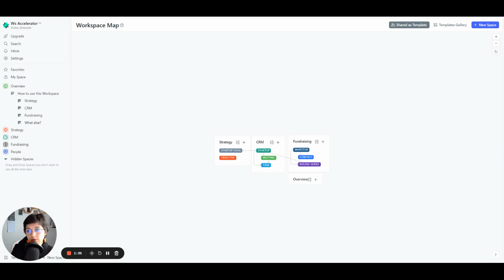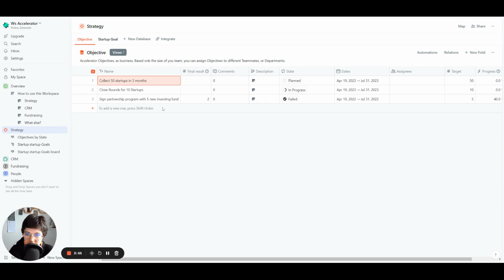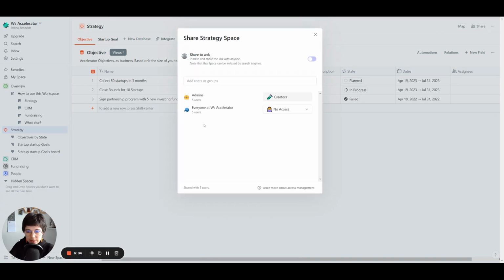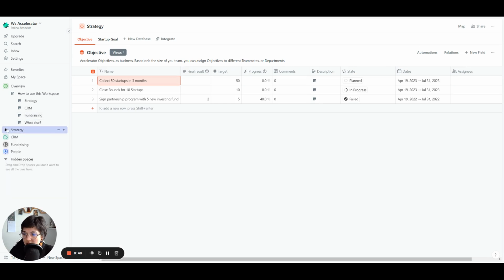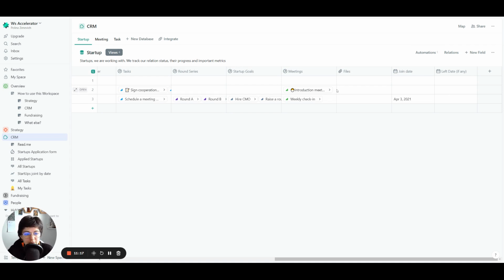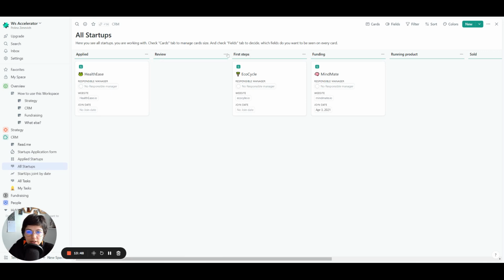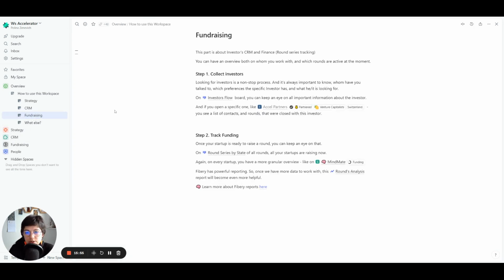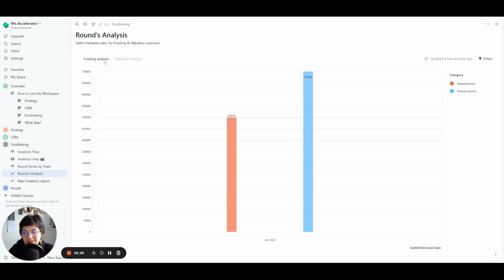Fibery for Accelerators: workspace template overview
What is inside this video?
We will check how to track company objectives and startup goals. We will also talk about the main processes, including CRM and fundraising, and provide insights into how we track and analyze startup goals. Additionally, I demonstrate how our system helps collect startup information and automate tasks.

00:00 Introduction
01:49 Objectives
03:58 Tracking Goals
08:51 CRM and Execution
12:47 Forms and Automations
14:36 Reporting and Analytics
15:58 Fundraising and Investors